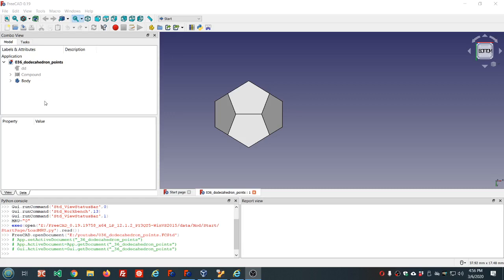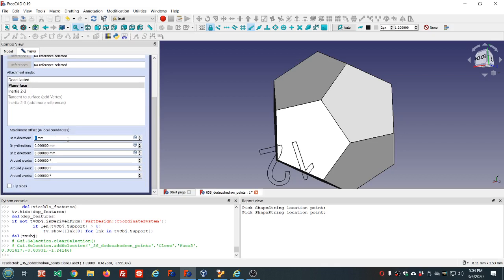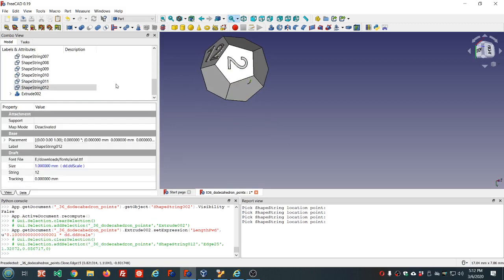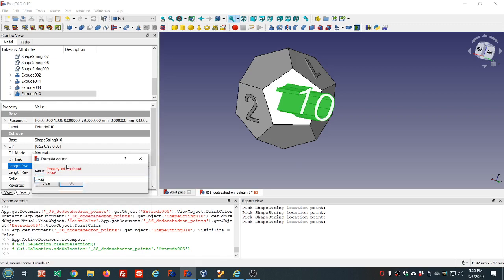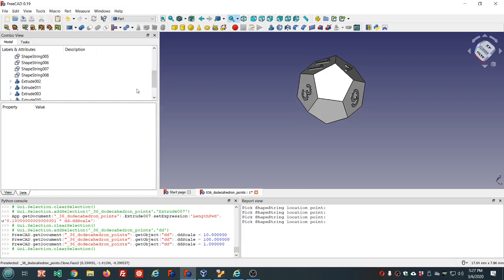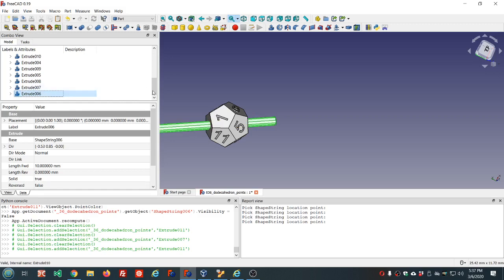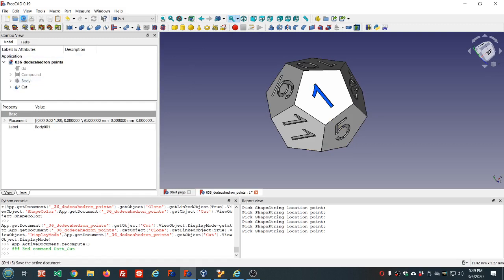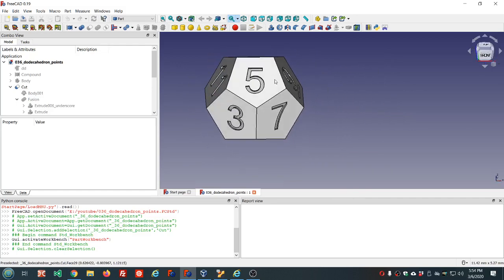036 FreeCAD dodecahedron die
In this video I add some numbers to the faces of the dodecahedron I had made in video #34.  This is done using shape strings from the draft workbench.